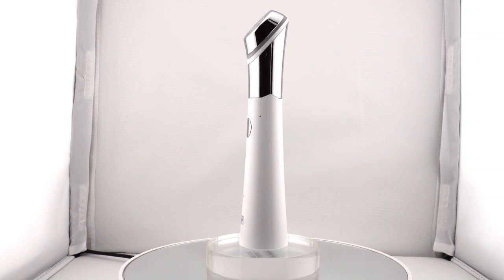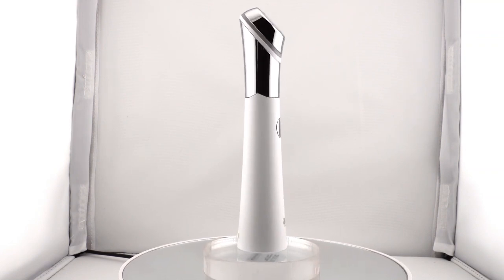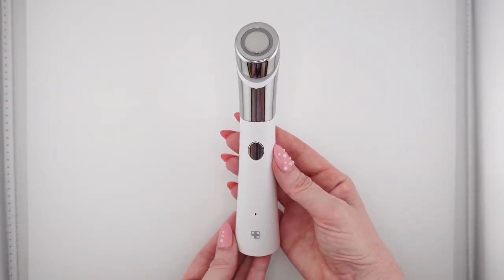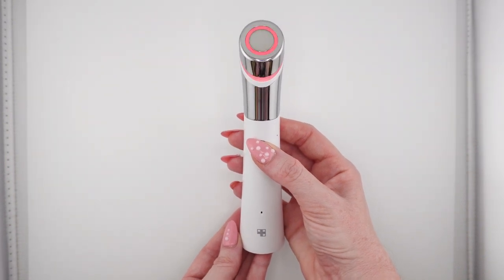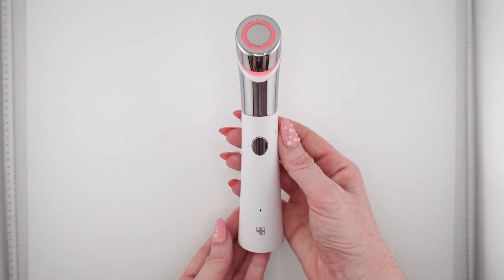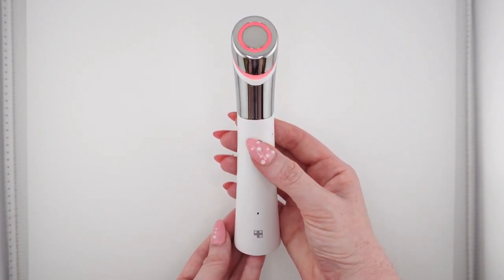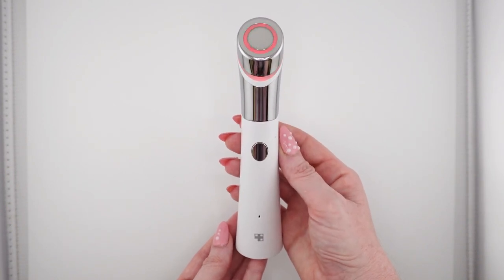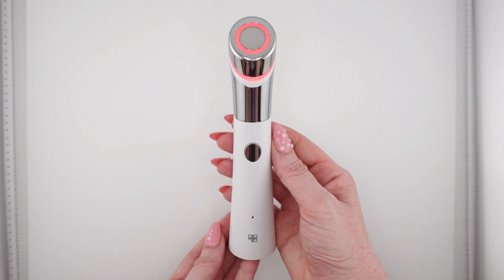Next-Level Skincare: Exploring The Needle-Free Air Shot Device | ContourImage.com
Explore the world of innovative skincare with the revolutionary needle-free air shot device. This video explores the cutting-edge technology that promises to redefine your skincare routine, offering a painless, highly effective alternative to traditional methods like microneedling.

Learn about the device's multiple modes, its ability to stimulate skin and enhance product absorption, and its unique sanitary air method. Whether you're a skincare enthusiast or a professional looking for the next big thing, this video will provide you with all the information you need about this game-changing device.

📚Elevate your beauty knowledge with skincare eBooks and color analysis guides at Contour Image!

This video is about Next-Level Skincare: Exploring The Needle-Free Air Shot Device. But It also covers the following topics:

Effective Skin Treatment
Painless Skincare Methods
Air Shot Benefits

Video Title: Next-Level Skincare: Exploring The Needle-Free Air Shot Device | ContourImage.com

🔔Elevate your image and boost confidence! Enhance your natural glow today!

✅  About Contour Image.

Helping you build confidence through your image.

Contour Image believes every woman and young girl is made beautifully. It's about the individual's journey to understand how to enhance her beauty through her overall appearance.

Contour Image is a beauty resource filled with helpful tutorials, research, resources, how-tos, and product knowledge broken down to its simplest and basic foundation so that you can clearly understand your type, style, colors, and how to create the golden ratio throughout your whole image.

Topics include:
• Skin Care
• Makeup
• Nail Care
• Hair Care and Styling
• Attire
• Accessories

Stay Beautiful for Life! 💋